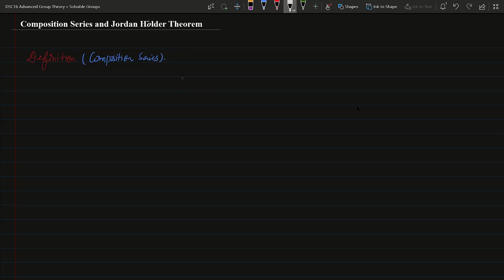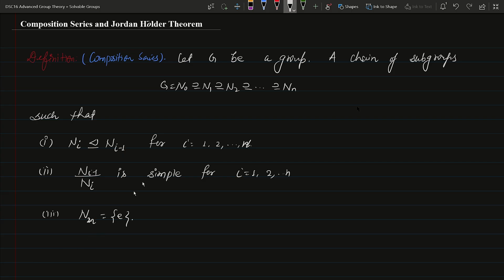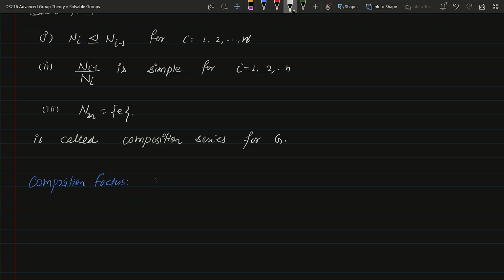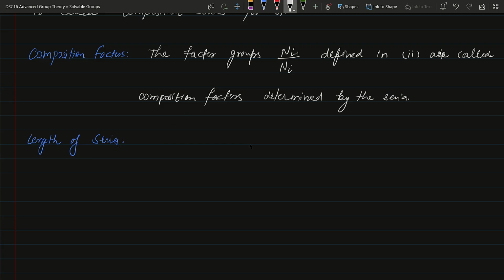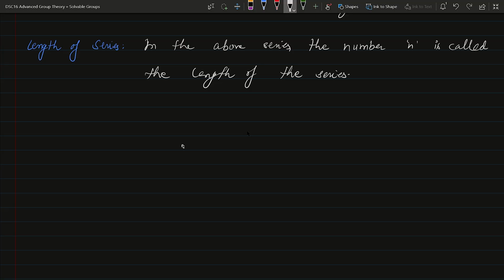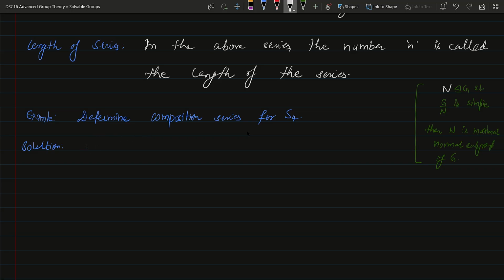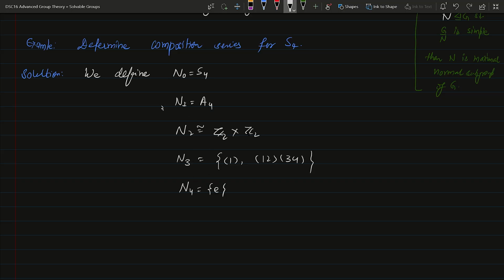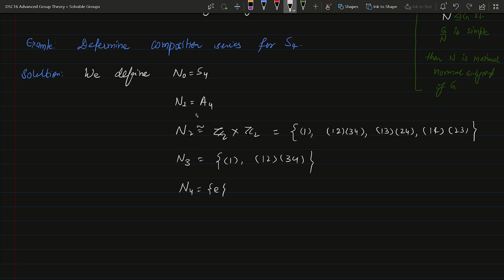18 Composition Series and Jordan Holder Theorem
In this lecture, we explore the Composition Series and the Jordan-Hölder Theorem, fundamental concepts in Group Theory that help in understanding the structure of finite groups. The Jordan-Hölder Theorem provides a unique way to break down groups into simple building blocks.

📌 Topics Covered:
✔ Definition of Composition Series
✔ Importance of Composition Factors
✔ Statement and Proof of the Jordan-Hölder Theorem
✔ Examples and Applications in Finite Group Theory